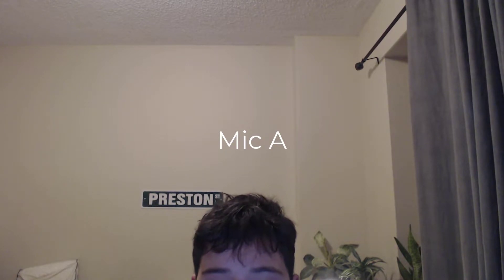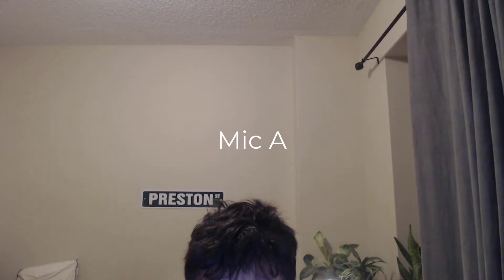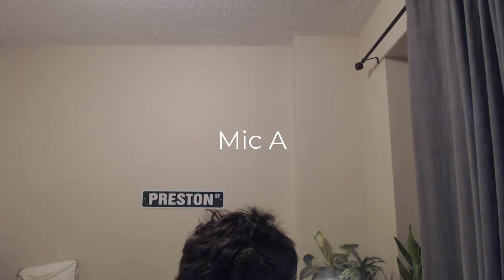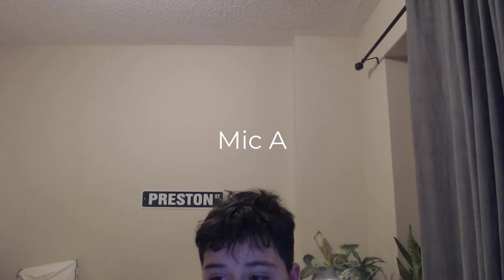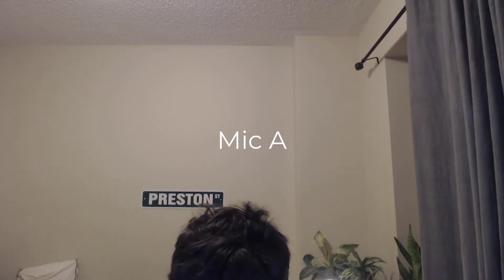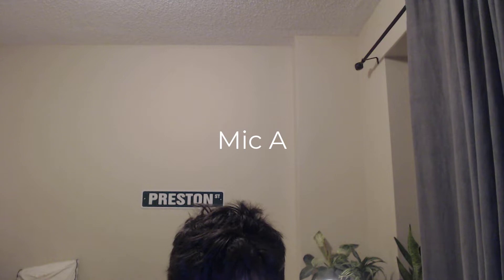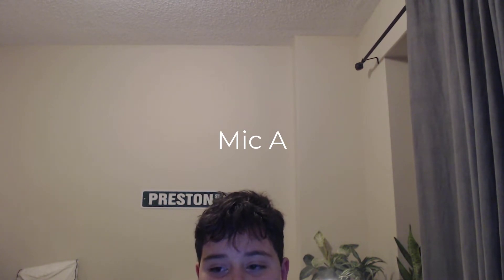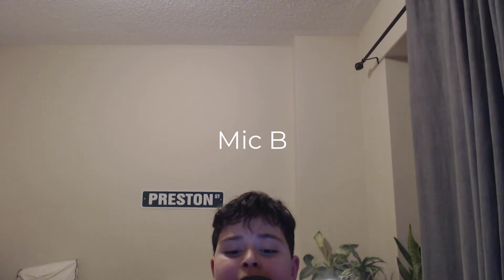Shure Smb7 Vs Hyper X Quadcast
Today We Will Be Testing Shure Smb7 With Vocaster and Hyper X Quadcast